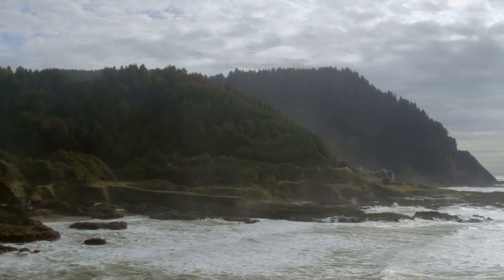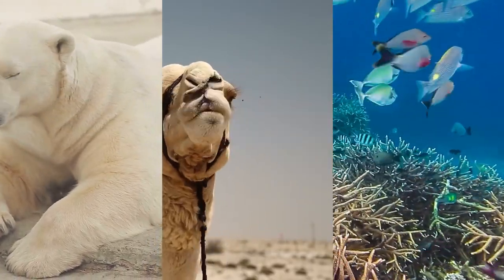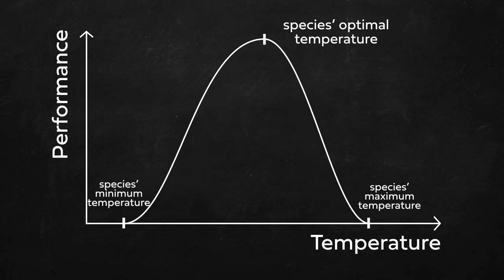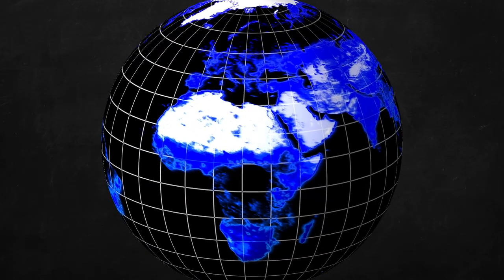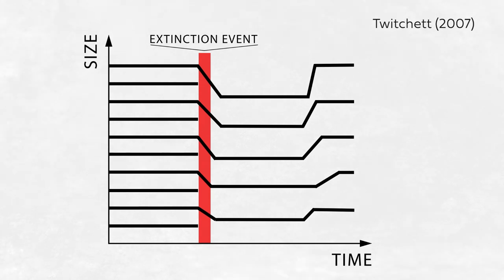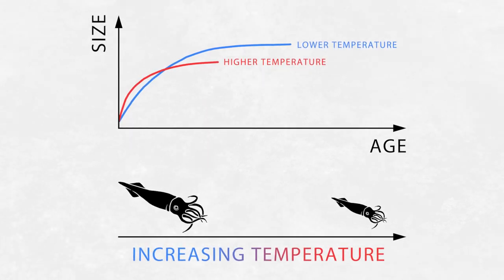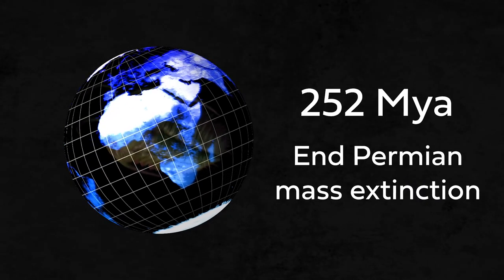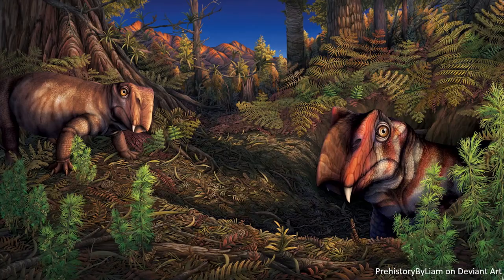Organisms and their responses to climate change | feat. Simon Clark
Part 2 of the mini series on the work of the TERSANE research unit about Temperature related stresses as a unifying principle in ancient extinctions. This video shows you three ways in which organisms respond to climate warming, both in the past and the present.

Sources:

Reddin, C. J., Kocsis, Á. T., & Kiessling, W. (2018). Marine invertebrate migrations trace climate change over 450 million years. Global Ecology and Biogeography, 27(6), 704-713.

Reddin, C. J., Kocsis, Á. T., & Kiessling, W. (2019). Climate change and the latitudinal selectivity of ancient marine extinctions. Paleobiology, 45(1), 70-84.

Rita, P., Nätscher, P., Duarte, L. V., Weis, R., & De Baets, K. (2019). Mechanisms and drivers of belemnite body-size dynamics across the Pliensbachian–Toarcian crisis. Royal Society open science, 6(12), 190494.

Reddin, C.J., Nätscher, P.S., Kocsis, Á.T. et al. Marine clade sensitivities to climate change conform across timescales. Nat. Clim. Chang. 10, 249–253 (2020).

Reddin, C. J., Kocsis, Á. T., Aberhan, M., & Kiessling, W. (2021). Victims of ancient hyperthermal events herald the fates of marine clades and traits under global warming. Global Change Biology, 27(4), 868-878.

Kiessling, W., & Kocsis, Á. T. (2015). Biodiversity dynamics and environmental occupancy of fossil azooxanthellate and zooxanthellate scleractinian corals. Paleobiology, 41(3), 402-414.

Twitchett, R. J. (2007). The Lilliput effect in the aftermath of the end-Permian extinction event. Palaeogeography, Palaeoclimatology, Palaeoecology, 252(1-2), 132-144.